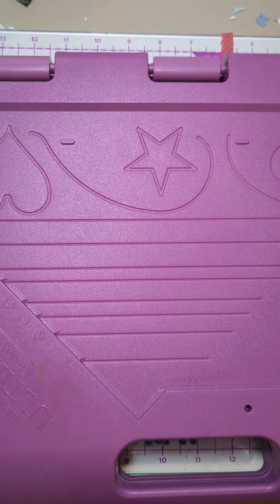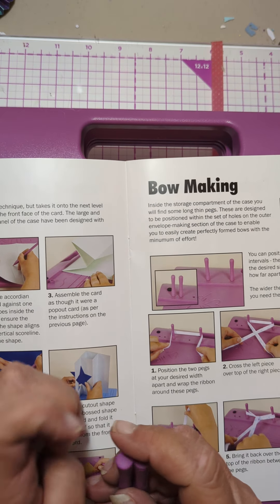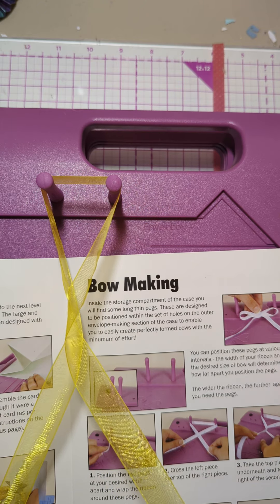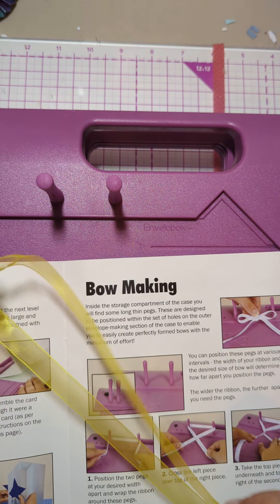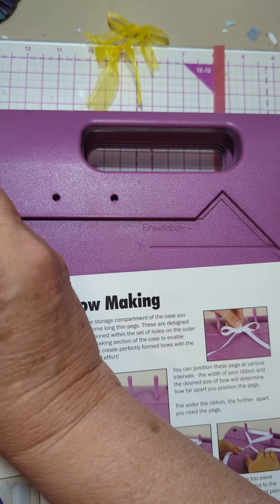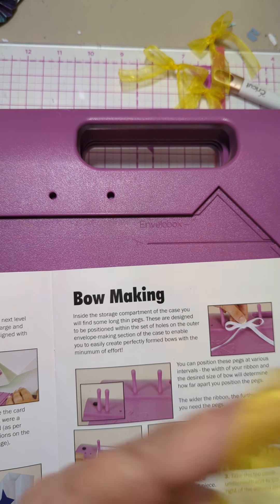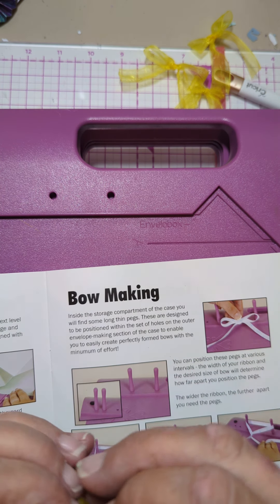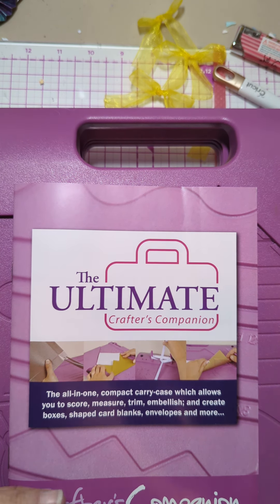Using Crafter's Companion's The Ultimate to make bows.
Using the Ultimate by Crafter's Companion's to make bows.